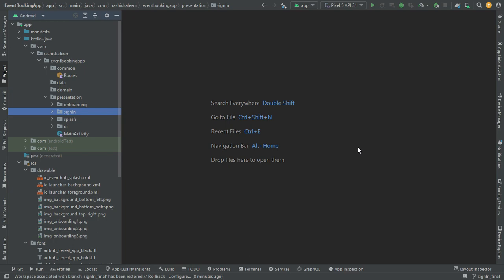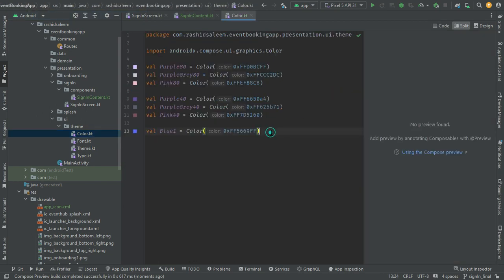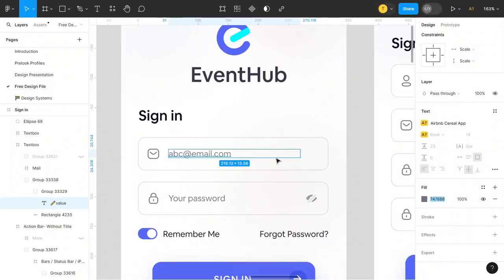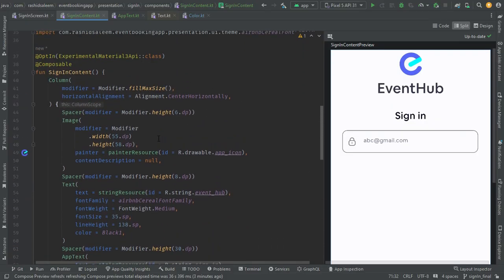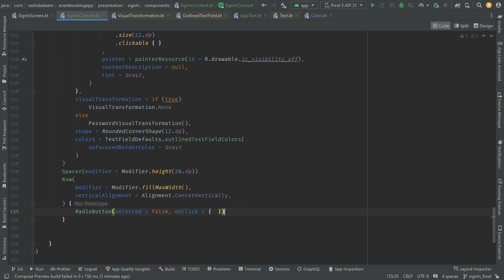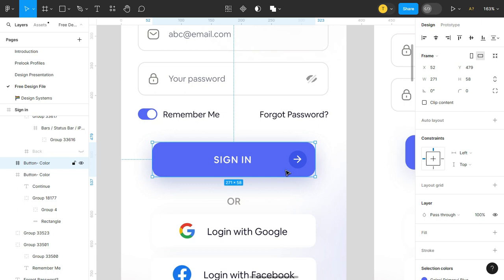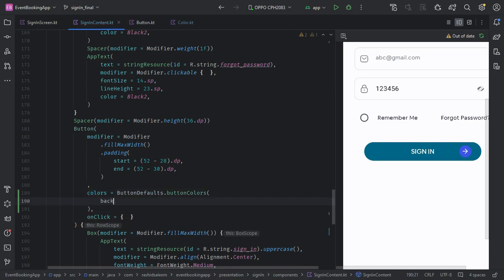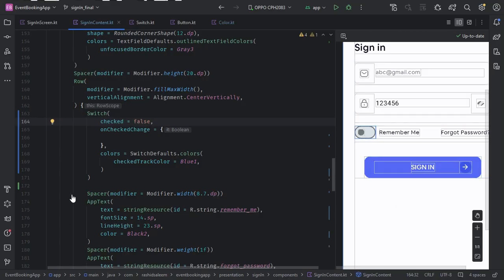03 SignIn Screen | Part 1 | EventBookingApp | MVI | Clean Architecture | Android With Rashid Saleem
Event Booking App in which user can see listing of events happening nearby and buy tickets.
See Event detail with Organizer details as well.

Timecodes / Checkpoints

00:00 - Intro
04:15 - Logo And Title
15:12 - Email & Password TextField
34:00 - RememberMe Row
40:32 - Buttons